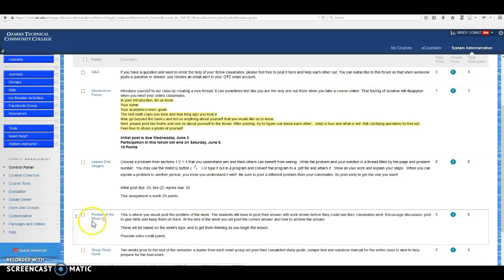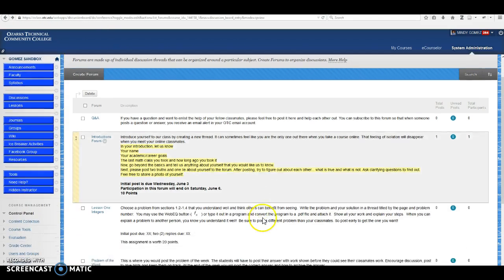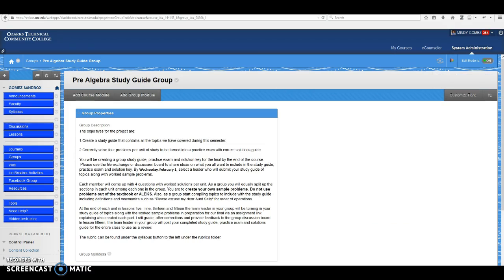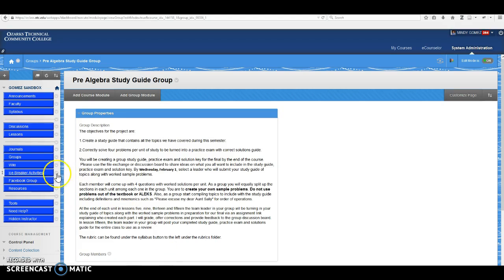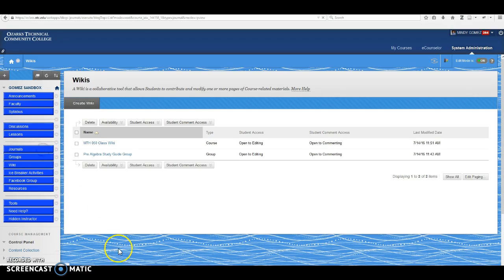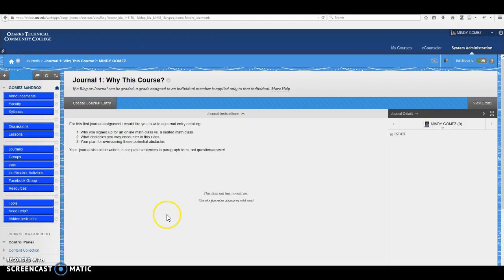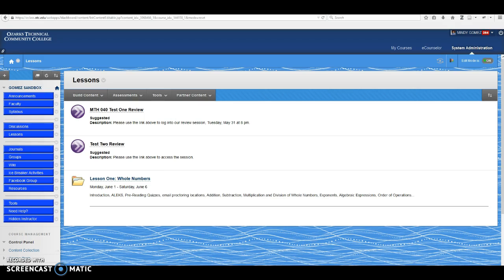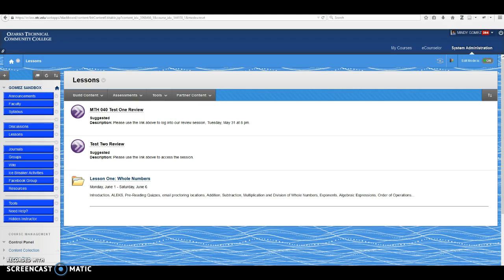Collaboration and Online Math Courses